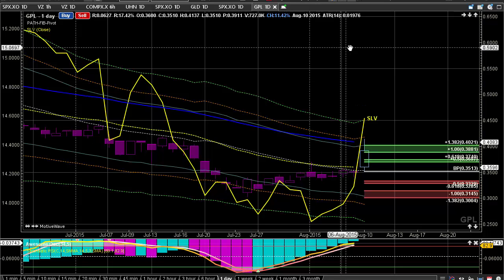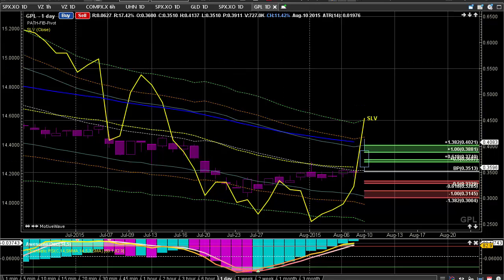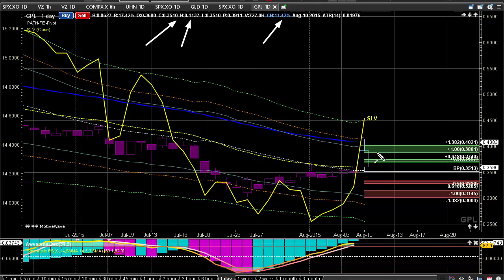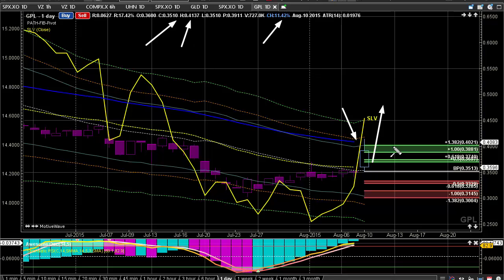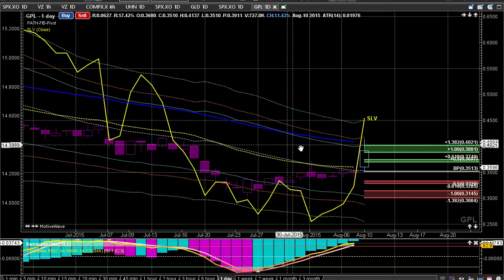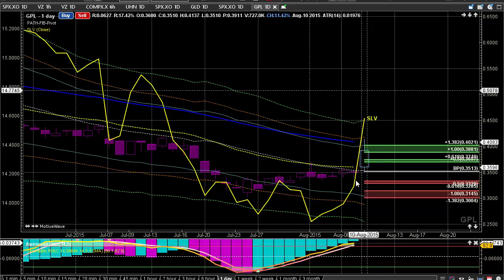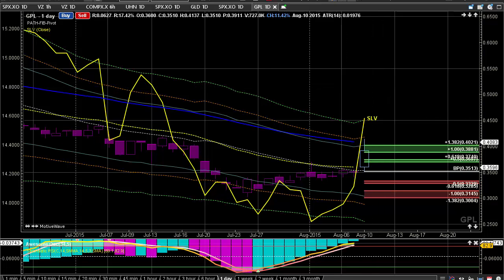Expert Day Trading Strategy - Support & Resistance